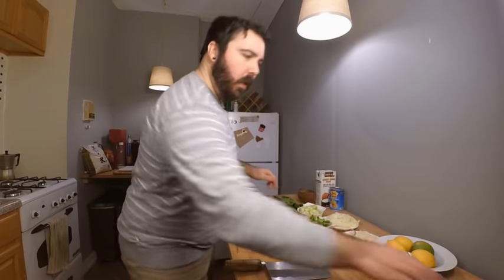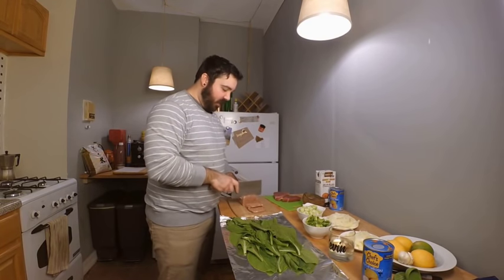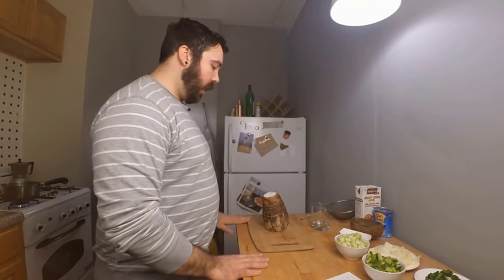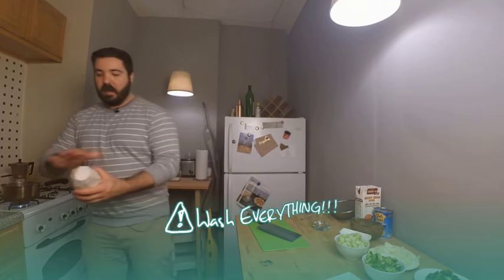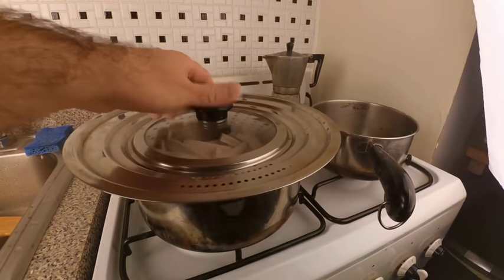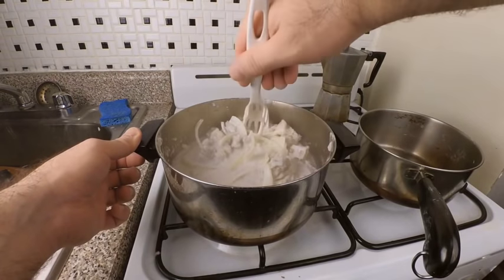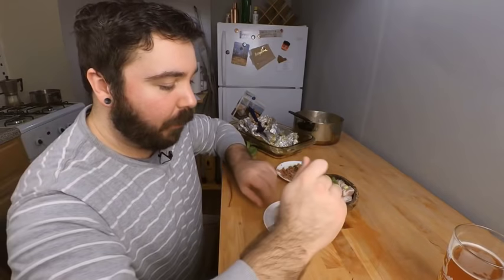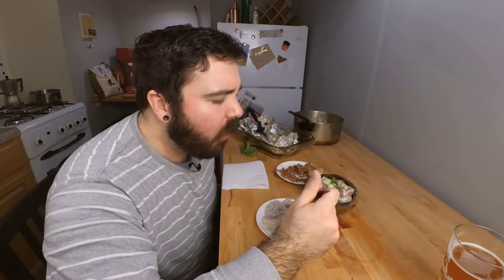My first time cooking Polynesian food - Lu Pulu, Haka Talo, and Ota Ika recipe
Today I'm making three Polynesian foods ~ lu pulu, or Taro leaves and corned beef, haka talo, or taro root in coconut milk, and ota ika, or Tongan ceviche!